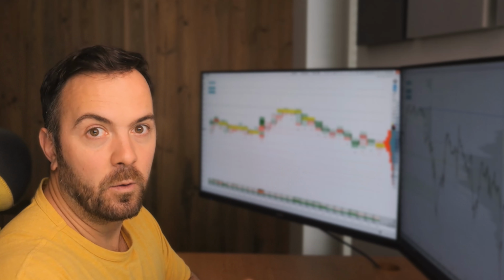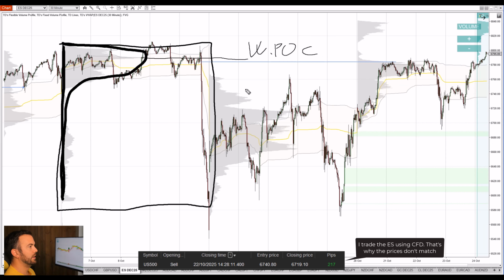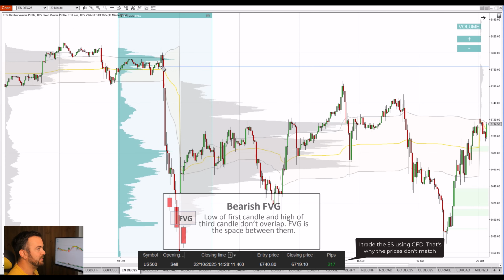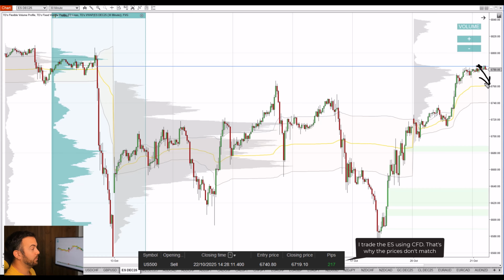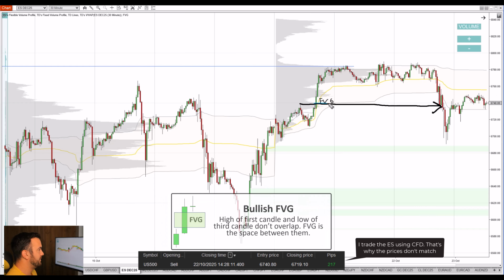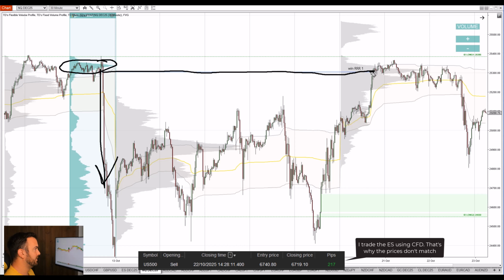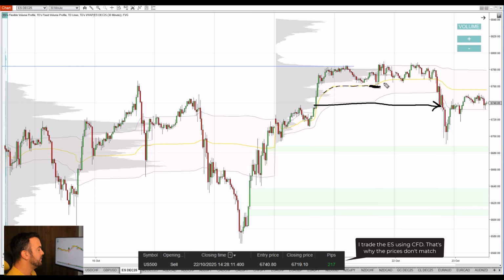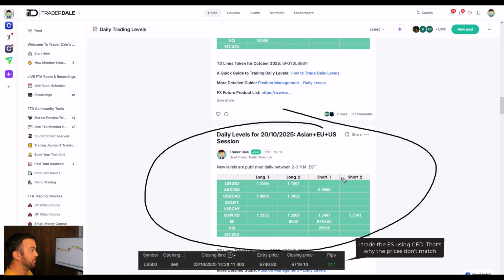🎯 Trade of the Week | Double Risk on ES & NQ: Here’s What I Did...